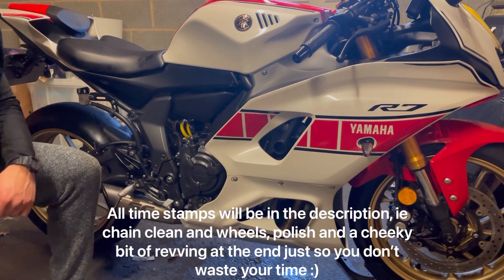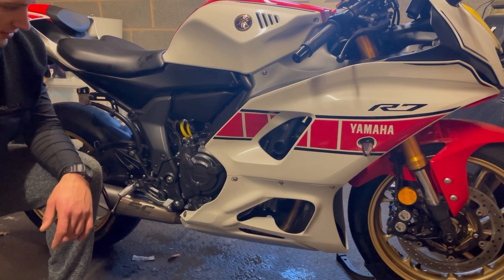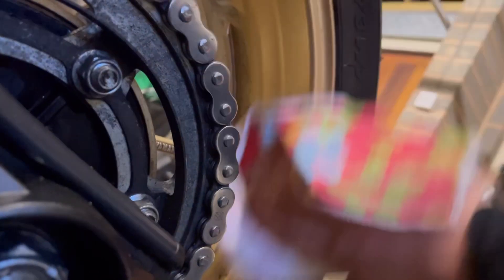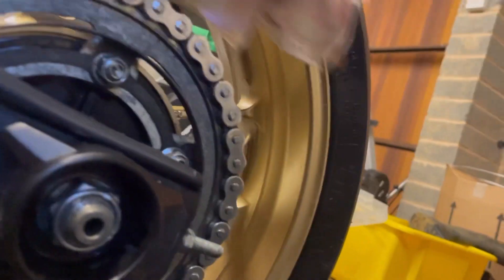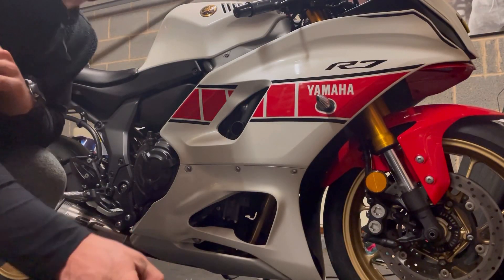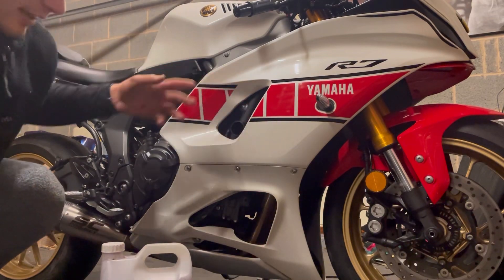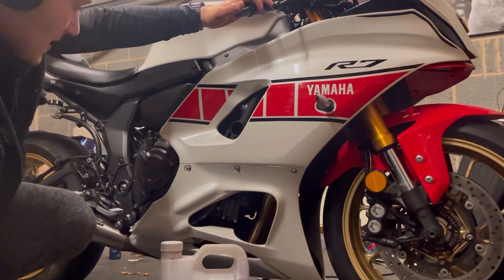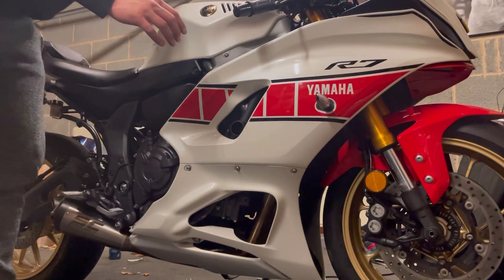R7 Cleaning | BMW Bike Cleaner, Motul Fairing Polish, Chain Clean + Lube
Uncover the secret to a spotless ride in our comprehensive motorcycle cleaning guide. We'll walk you through the best products to keep your Yamaha R7 gleaming, including the BMW Bike Cleaner and the Motul Bike Polish. We'll also delve into the nitty-gritty of chain cleaning and lubing to ensure smooth and efficient rides. Timestamps have been included for your convenience so you can jump straight to the section you need. As always, we hope you find this content helpful, and if you have any questions or tips to share, don't hesitate to drop a comment. Remember, a clean bike is a happy bike! Let's ride!

Time Stamps

0:30 - BMW Bike Cleaner

2:00 - Motul Bike Polish

3:00 - Chain Cleaner Lube

4:00 - Chain Clean Itself

12:00 - Bike Rev :D